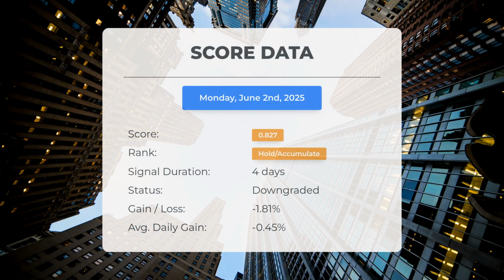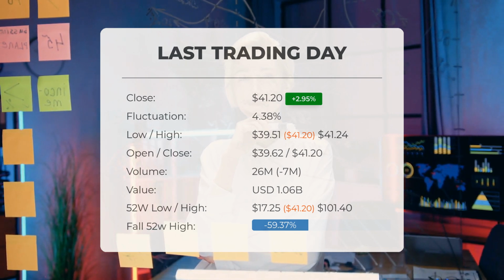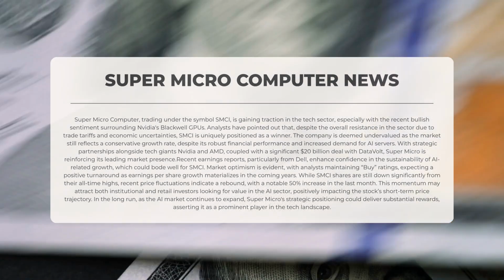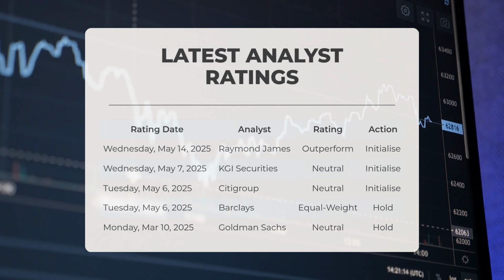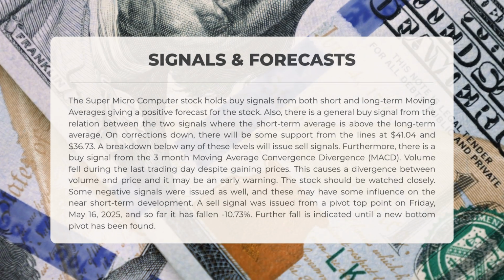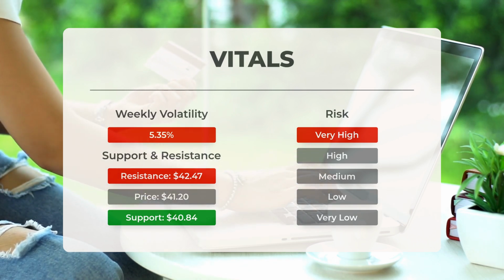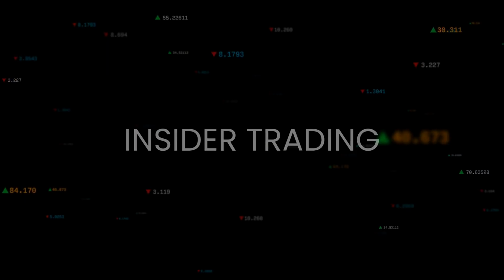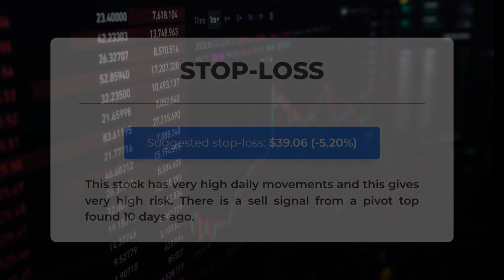Unlocking SMCI's Potential: Is a Price Surge Inevitable? 📈 Tuesday Predicted Opening Price Insights!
Super Micro Computer Stock Prediction and Forecast [SMCI]

Super Micro Computer price prediction was made for Tuesday, June 03, 2025

We go over the SMCI Inc. stock and give our stock price prediction (SMCI). Our SMCI stock price analysis and stock price forecast on SMCI for Tuesday, June 03, 2025

Super Micro Computer Stock Analysis - SMCI Stock Price Prediction for Tuesday, June 03, 2025

SMCI STOCK: THIS IS A SMCI STOCK PRICE PREDICTION, SMCI STOCK PRICE ANALYSIS, AND A SMCI STOCK PRICE FORECAST VIDEO.